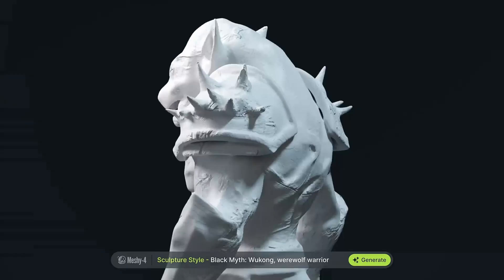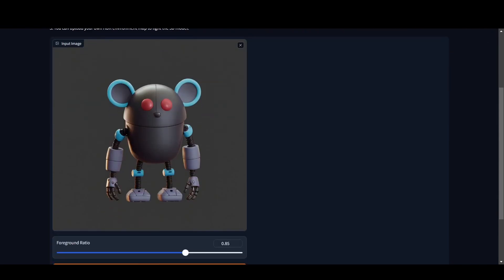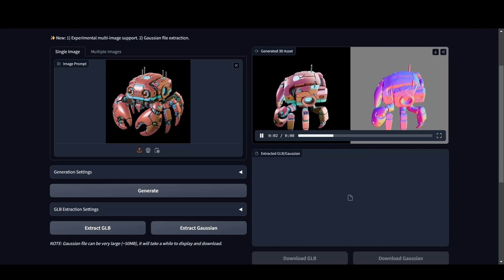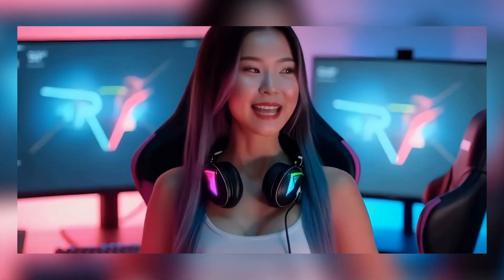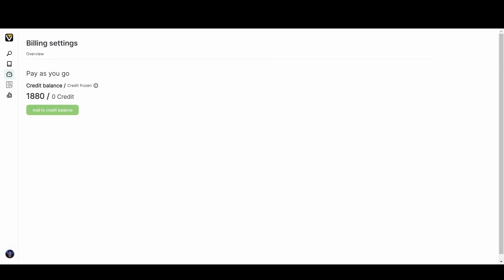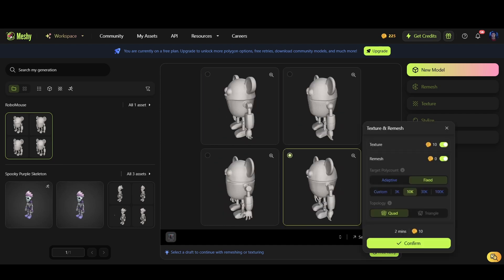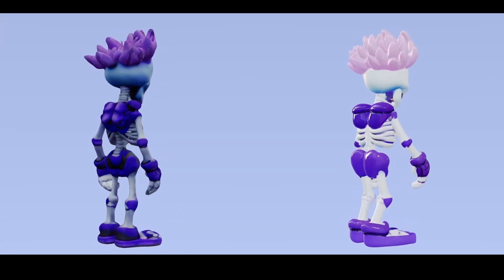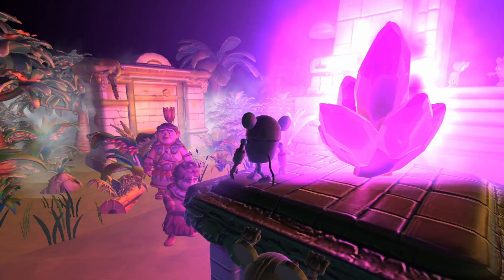Save Money: 5 Free AI Tools for Professional 3D Modeling!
Looking to create amazing 3D models without spending a dime? In this video, we’re revealing the top 5 free AI-powered tools for 3D modeling that every creator needs! Whether you’re a game developer, 3D animator, or just starting out, these tools will revolutionize the way you bring your concepts to life.

🔍 What’s Inside:
✅ Explore cutting-edge tools like Meshy AI, Tripo AI, and more!
✅ Learn how to use image-to-3D, text-to-3D, and other powerful features.
✅ Discover workflow tips for integrating tools like Trellis and SF3D into your projects.
✅ Unlock professional-quality 3D models—completely FREE!

These tools aren’t just cost-effective; they’re game-changers for 3D artists, indie game developers, and content creators. Watch now to find out how you can save money and boost your productivity with the best AI tools for 3D design!